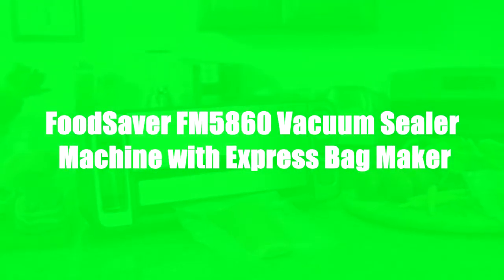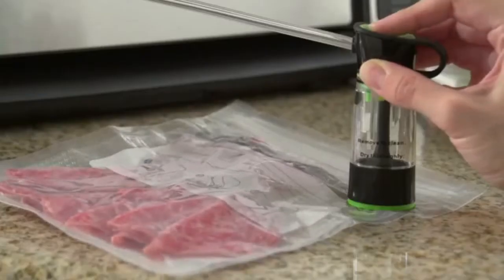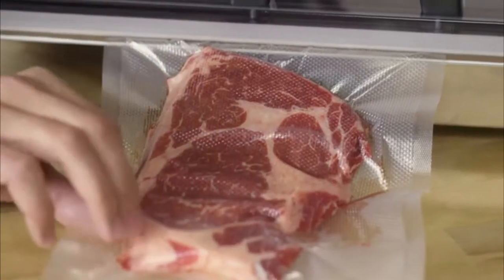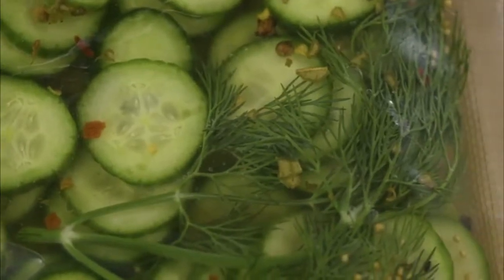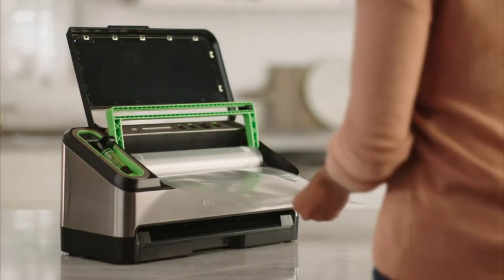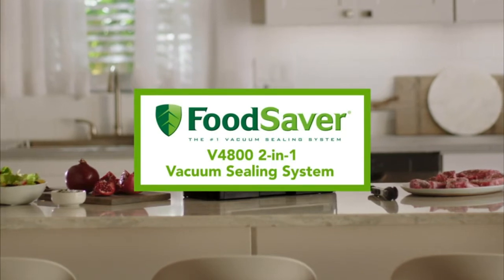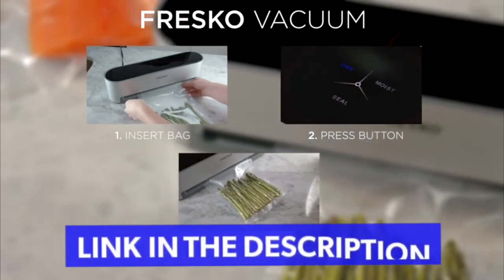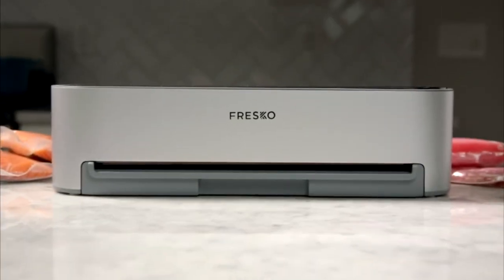TOP 5: Best Vacuum Sealer Machines 2021 | Dry & Moist Food Modes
Do you want to vacuum sealer machine for special prices? If yes, i recommend Best Vacuum Sealer Machines 2021 | Dry & Moist Food Modes.

TOP 5: Best Vacuum Sealer Machines 2021 | Dry & Moist Food Modes - 0:00

⭐ Amazon US, UK & CA Links ⭐

5. FoodSaver FM5860 Vacuum Sealer Machine with Express Bag Maker & Auto Bag Dispense and Rewind, UL Safety Certified, Silver - 0:11

Amazon US
Amazon UK
Amazon CA

4. Weston Pro-2300 Commercial Grade Stainless Steel Vacuum Sealer (65-0201), Double Piston Pump - 2:00

Amazon US
Amazon UK
Amazon CA

3. FoodSaver V4840 2-in-1 Best Vacuum Sealer Machines 2021 with Automatic Bag Detection and Starter Kit | Safety Certified | Silver - 4:11

Amazon US
Amazon UK
Amazon CA

2. Vacuum Sealer Machine, ENZOO Automatic Vacuum Food Saver Machine 80Kpa for Food Preservation with Built-in Cutter - 5:33

Amazon US
Amazon UK
Amazon CA

1. Vacuum Sealer Machine Automatic, FRESKO Food Sealer for Food Saver, 5-In-1 Hands-Free Easy Presets, 95Kpa Food Vacuum Sealer - 7:06

Amazon US
Amazon UK
Amazon CA